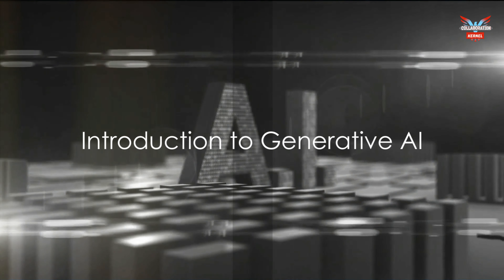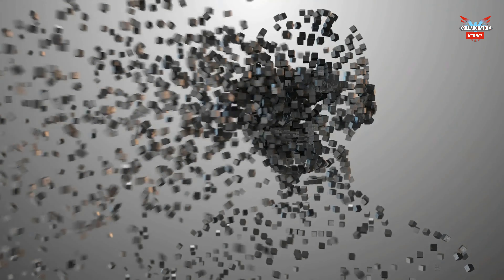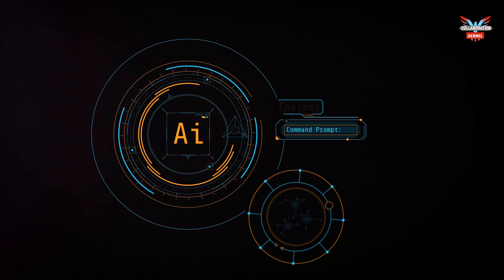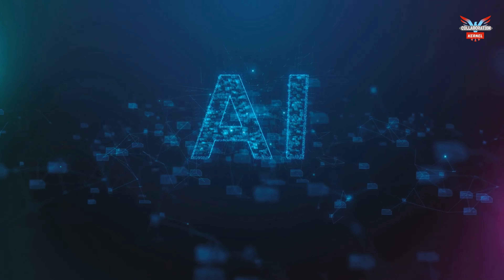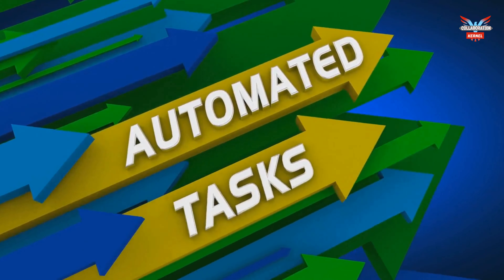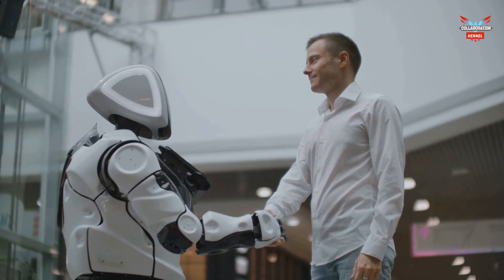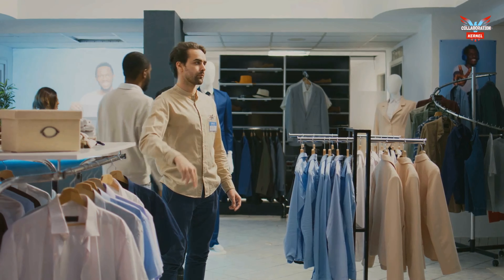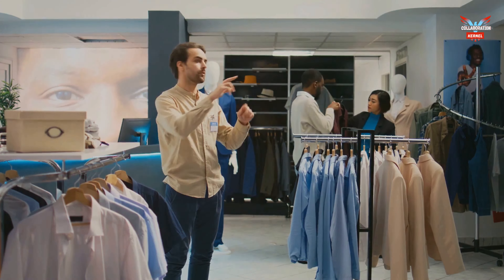How can AI and CRM work together for a good User Experience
When Artificial Intelligence (AI) and Customer Relationship Management (CRM) systems join forces, they can create a powerful synergy that elevates the user experience (UX) to new heights. Here's how:

1. Personalization on Autopilot: AI analyzes vast amounts of customer data, uncovering preferences, purchase history, and even browsing behavior. This allows CRM systems to automatically personalize interactions, recommending relevant products, delivering targeted content, and offering tailored support. Imagine receiving emails with suggestions you'll genuinely love, not generic promotions.

2. Chatbots that Feel Human: AI-powered chatbots can answer customer questions in real-time, 24/7, offering immediate support and guidance. These chatbots learn and adapt over time, offering increasingly human-like interactions, making users feel valued and understood.

3. Effortless Efficiency: AI automates repetitive tasks within the CRM, freeing up human agents to focus on complex issues and build stronger customer relationships. Imagine scheduling appointments, generating reports, and managing data entry being handled seamlessly by AI, allowing agents to dedicate more time to personalized interactions.

4. Proactive Problem-solving: AI analyzes past interactions, identifying patterns and predicting potential issues. This allows CRM systems to proactively offer solutions before problems arise, preventing frustration and enhancing user satisfaction. Imagine receiving a notification about a potential service disruption before it even impacts you.

5. Voice-powered Convenience: AI-powered voice assistants seamlessly integrate with CRM systems, allowing users to interact naturally through voice commands. Imagine effortlessly scheduling appointments, placing orders, or getting quick answers through voice interactions, making the user experience intuitive and convenient.

By leveraging the power of AI and CRM together, businesses can create a frictionless and personalized user experience, fostering customer loyalty and ultimately driving business success.